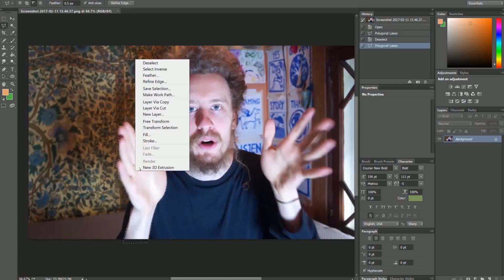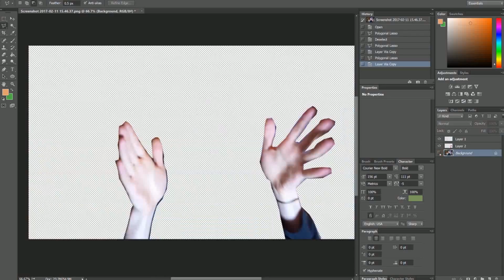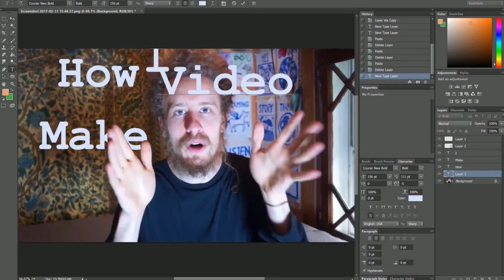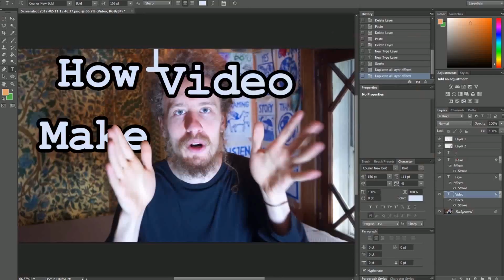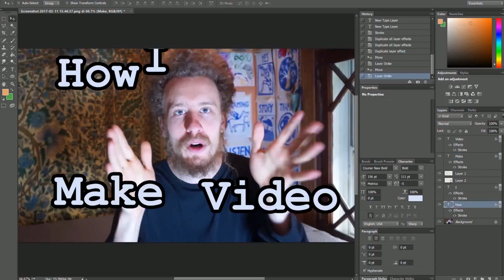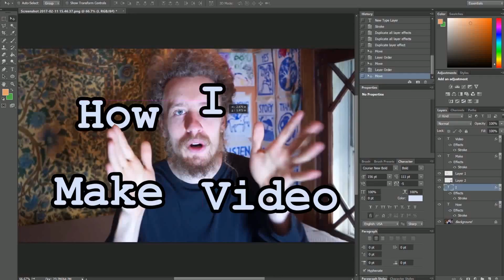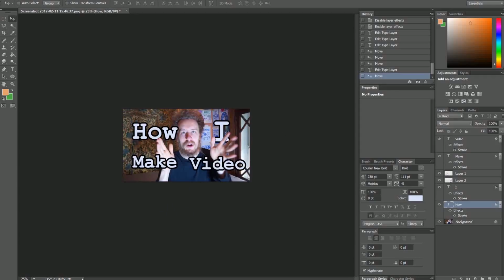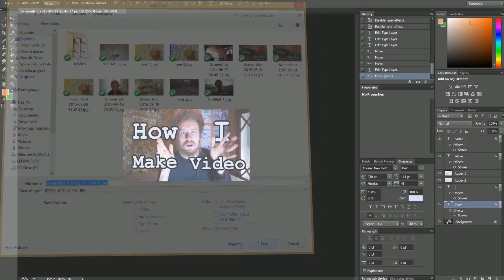How to make an Amazing Thumbnail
In which maximus describes a simple way to make a thumbnail